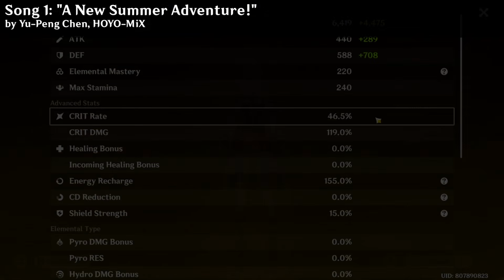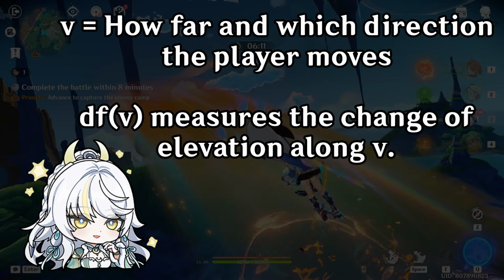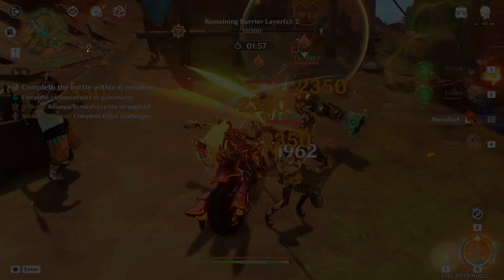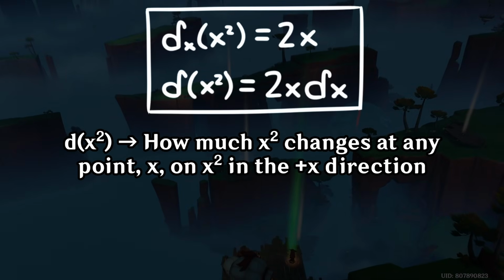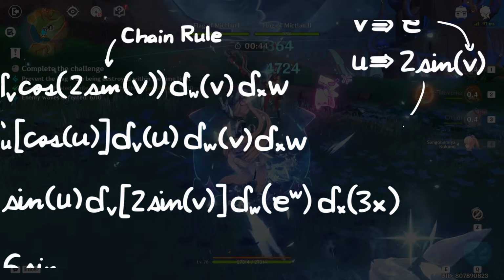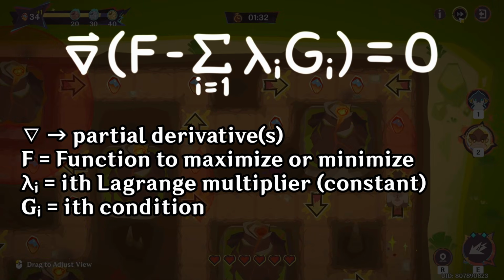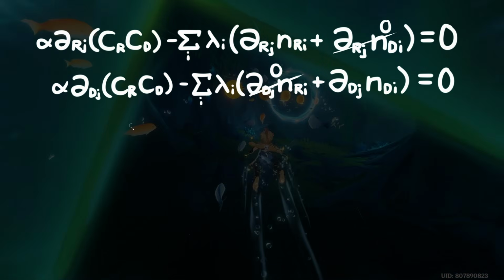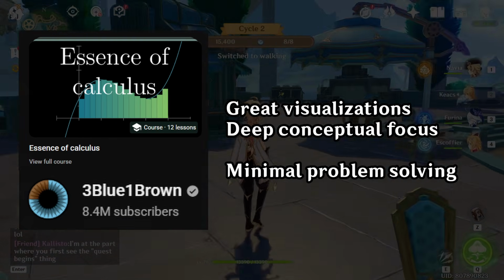Differential Calculus Explained using Genshin Impact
In this video, I'll be providing an introduction to differential calculus and show how it can be used to determine that the optimal CRIT RATE to CRIT DMG ratio for your average damage is 1:2. The topics I cover are differentials, limits, derivatives, and optimization.

If you end up taking a differential calculus course, don't expect that it'll be taught in the same way I have in this video. The same information is there but it's presented in a different order and manner.

2) Lots of problem solving @blackpenredpen @bprpcalcbasics

Chapters:
0:00 Intro
2:38 Differentials
12:05 Limits
23:59 Derivatives
41:08 Partial Derivatives
44:04 Optimization and the Method of Lagrange Multipliers
52:32 Optimizing Damage based on Crit
1:06:23 Conclusions and Recommendations

Genshin Impact Name: Keacs

All songs used are produced by @HOYOMiX, except for my own (the outro).